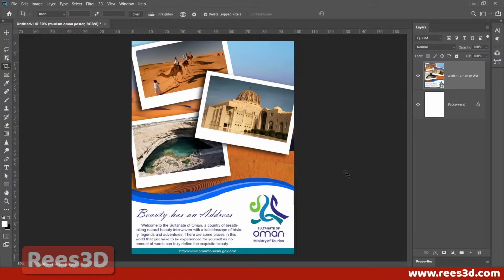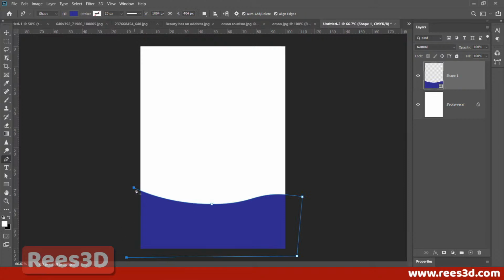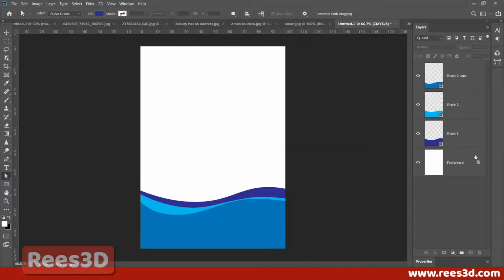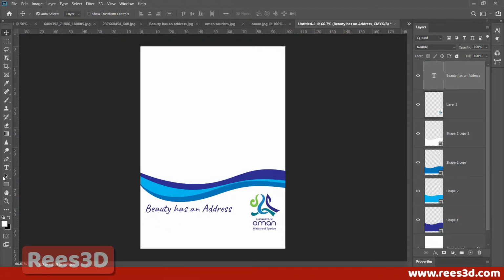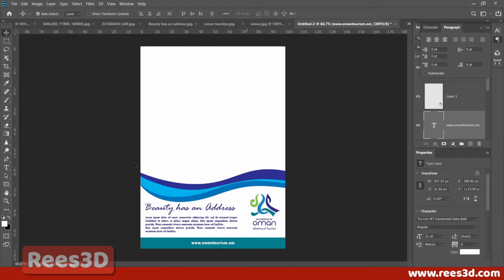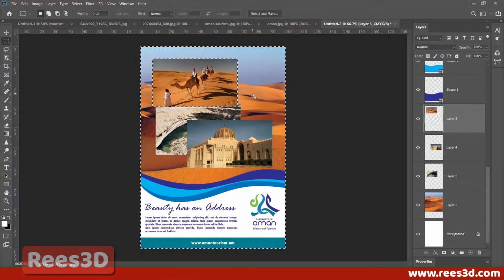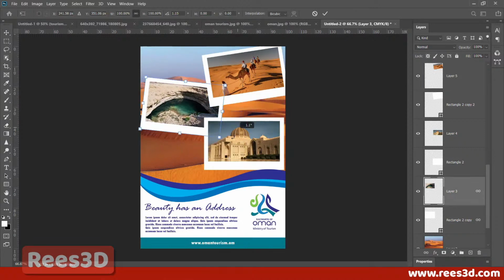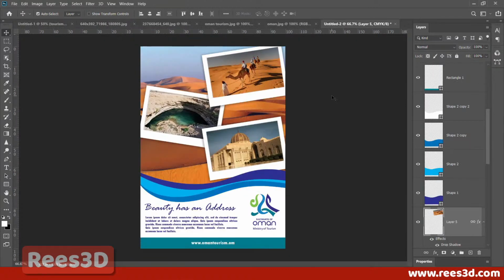🔴 LIVE ▶️ Poster Design in Photoshop Tutorial | Rees3D.com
This video tutorial teaches you how to design a poster in Photoshop